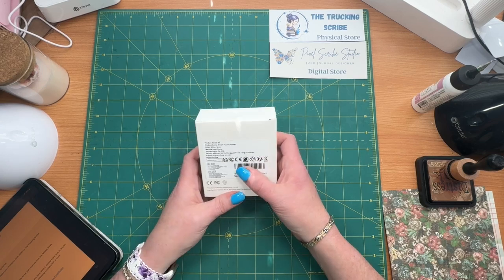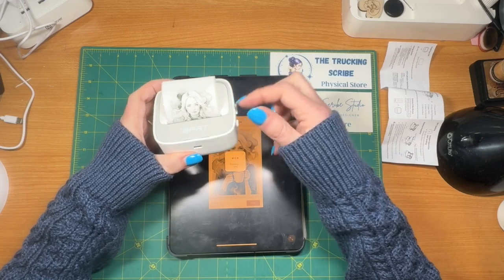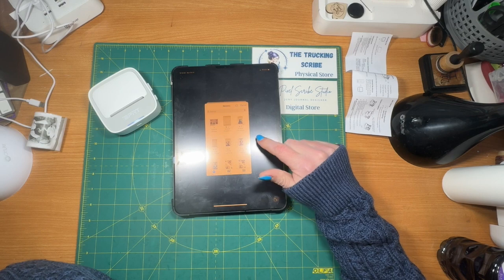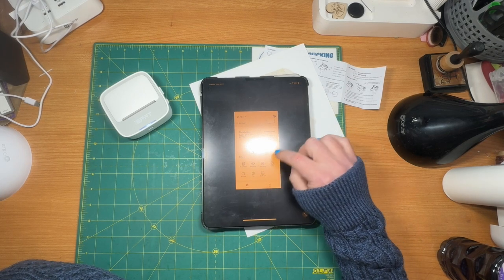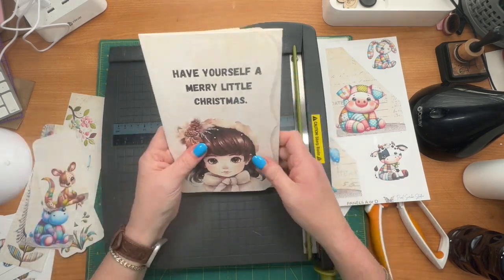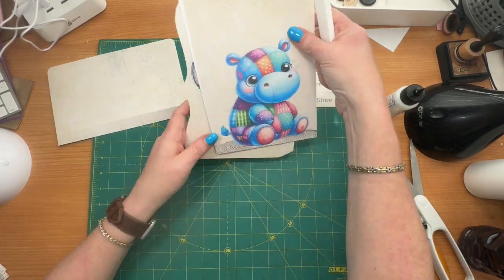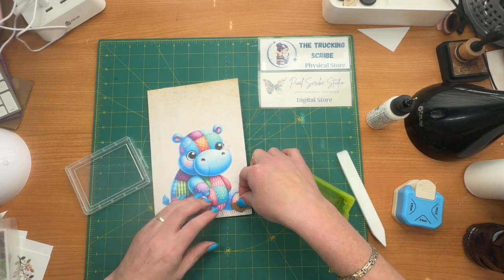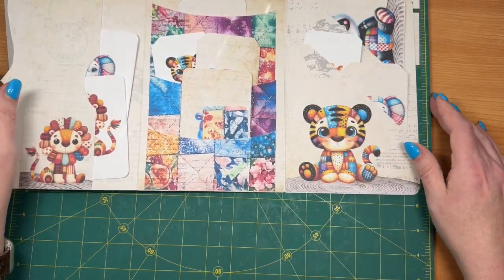Teddy Bear Love Is Timeless Craft With Me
Today is more of a craft with me as I work on the Elephant & Teddy Bear Folio. This adorable folio is designed to bring a touch of whimsy and nostalgia to your everyday life. Featuring charming stuffed elephants and teddy bears, it symbolizes comfort, warmth, and the joy of cherished memories. I hope this folio will become a practical and delightful addition to your collection, sparking creativity and happiness.

Validity: until Oct. 31

2.
Validity: until Dec. 31

Sign up for our email list and receive an accessible digital Dragonfly Waterfall Folio.